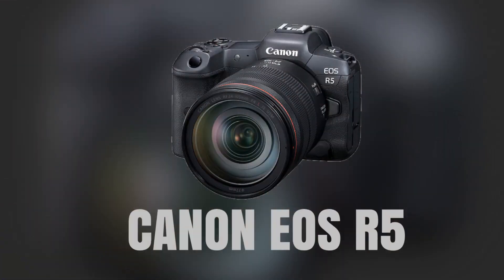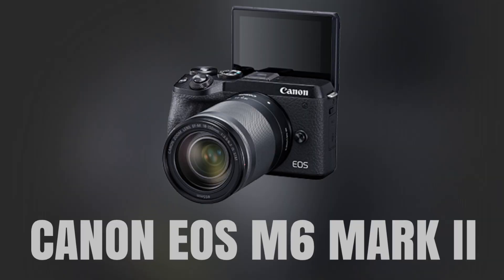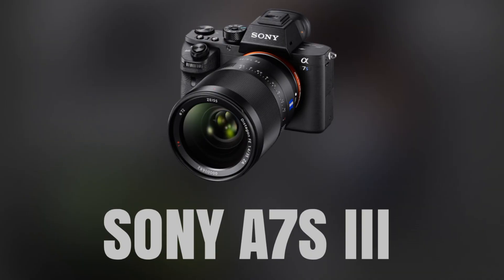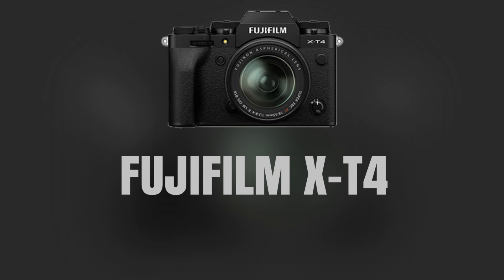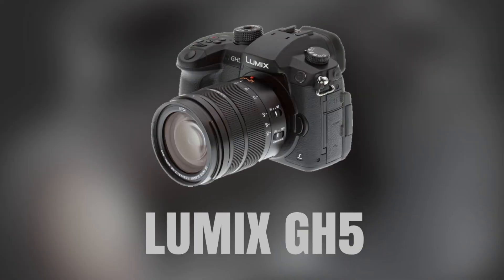TOP 5 CAMERAS THAT ARE POPULAR AMONG YOUTUBERS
These cameras offer a variety of features such as high-quality video, interchangeable lenses, fast autofocus, good low-light performance, and portability, making them ideal for vloggers and YouTubers. Keep in mind that each camera has its own strengths and weaknesses, so it's essential to do some research to determine which one is best for your specific needs and budget.

Canon EOS R5: The Canon EOS R5 is a full-frame mirrorless camera that offers high-resolution video capabilities, with up to 8K RAW recording. It also features a 45-megapixel sensor and advanced autofocus technology, making it an excellent choice for those who require high-quality video and photos.

Sony A7S III: The Sony A7S III is a full-frame mirrorless camera that excels in low-light conditions, making it perfect for vloggers who shoot in various lighting situations. It features a 12.1-megapixel sensor and can record 4K video at up to 120 frames per second, making it an excellent choice for slow-motion footage.

Panasonic Lumix GH5: The Panasonic Lumix GH5 is a Micro Four Thirds mirrorless camera that offers high-quality video capabilities, including 4K recording at up to 60 frames per second. It also features in-body image stabilization, making it an excellent choice for handheld shooting.

Fujifilm X-T4: The Fujifilm X-T4 is an APS-C mirrorless camera that offers excellent video capabilities, including 4K recording at up to 60 frames per second. It also features in-body image stabilization and a 26-megapixel sensor, making it an excellent all-around camera for both photo and video.

Canon EOS M6 Mark II: The Canon EOS M6 Mark II is a compact mirrorless camera that offers excellent video capabilities, including 4K recording at up to 30 frames per second. It also features a 32.5-megapixel sensor and fast autofocus technology, making it an excellent choice for those who require high-quality video and photos in a portable package.